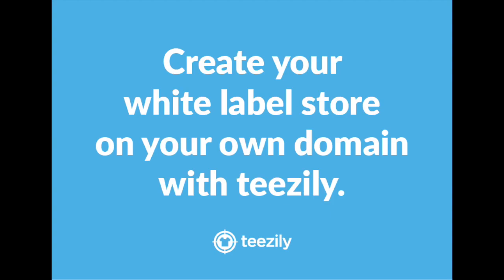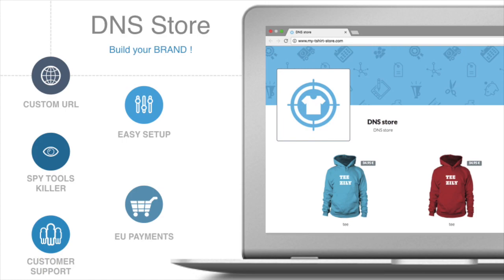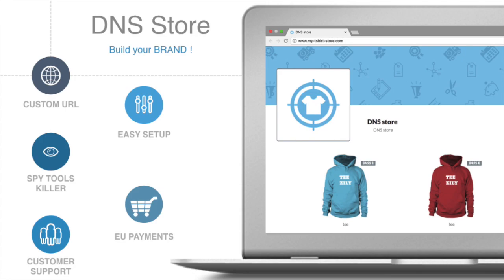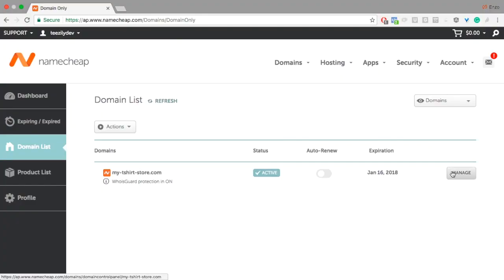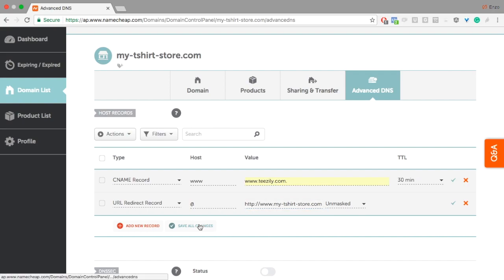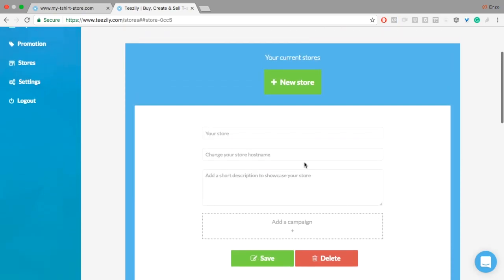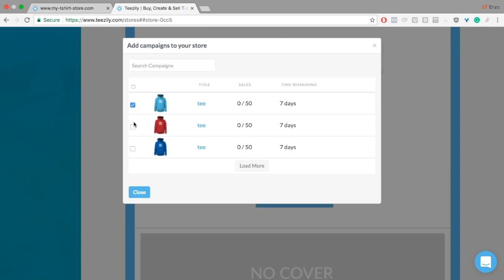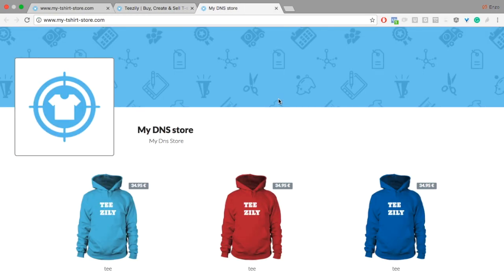Store DNS tutorial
Making a DNS store on Teezily enables you to create your own white label store empowered by Teezily